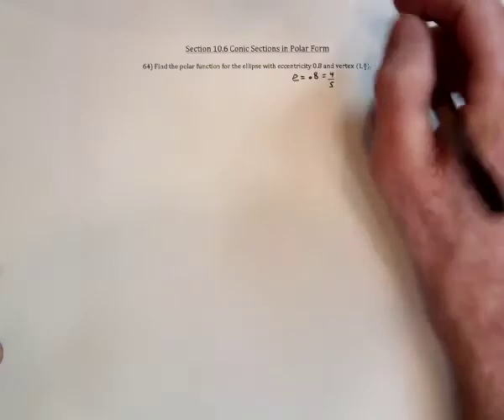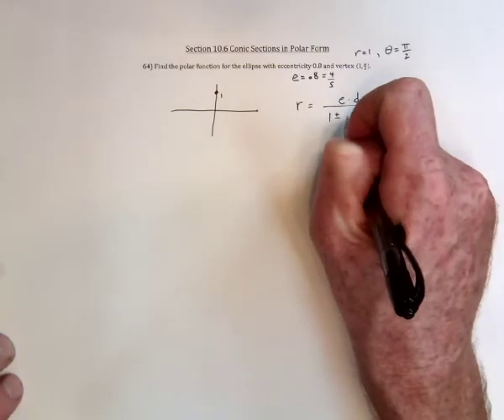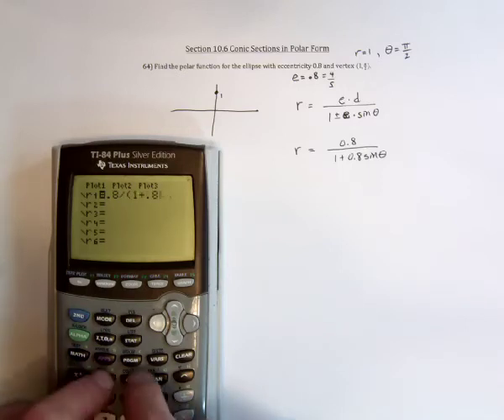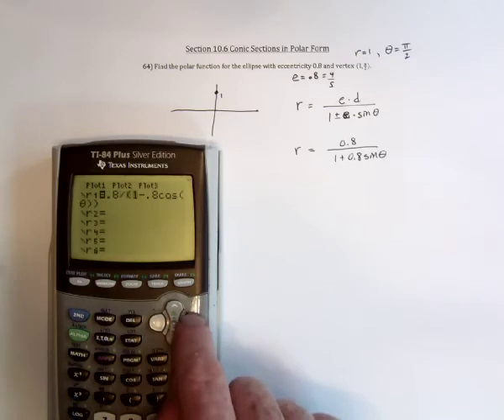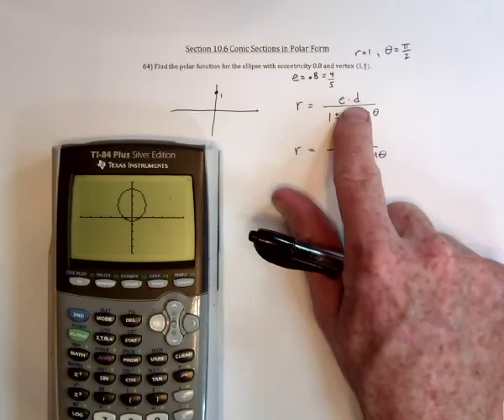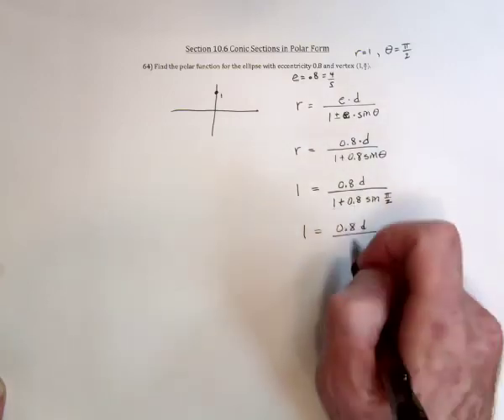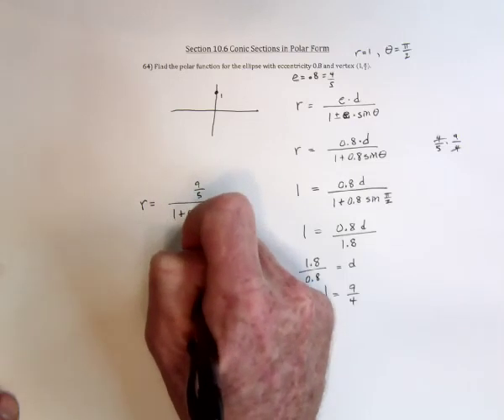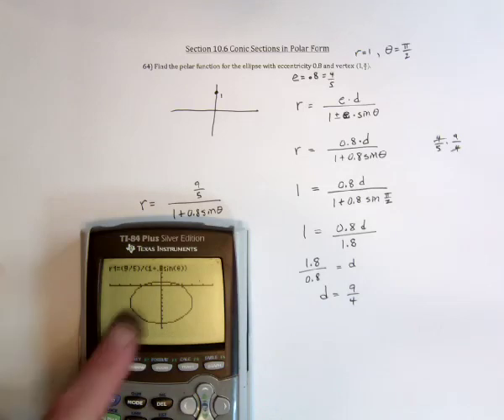64 Conic Sections in Polar Form